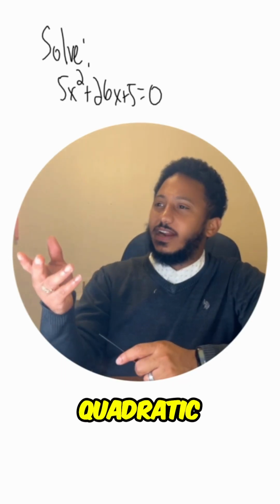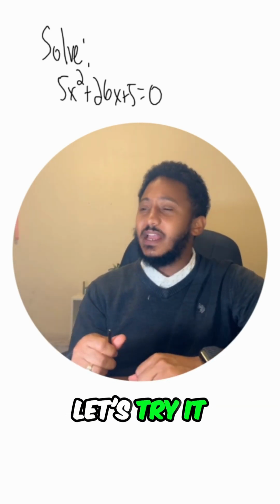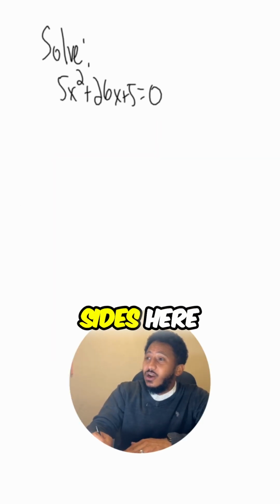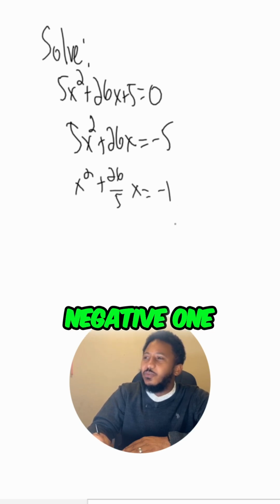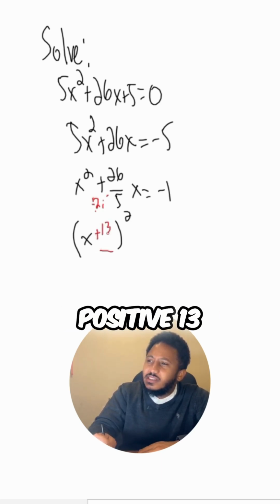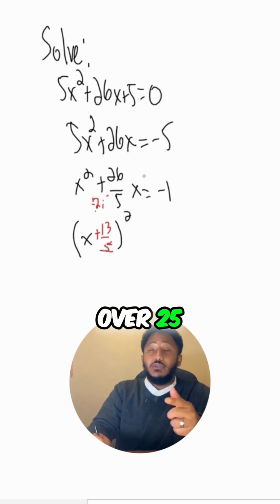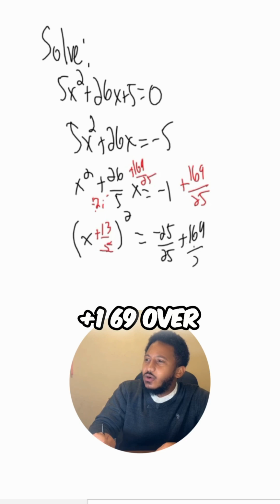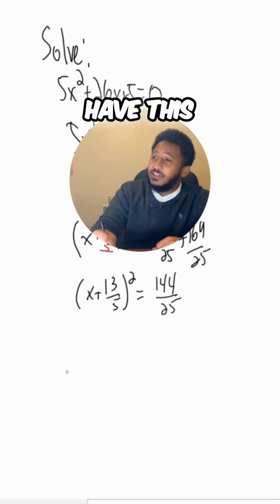Master Completing the Square w/MathGuySteve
Join us as we dive into solving quadratic equations using the Completing the Square method. Discover step-by-step techniques to simplify problems and check your work for accuracy. This skill is essential for mastering algebra!